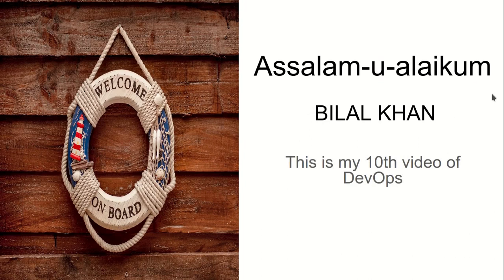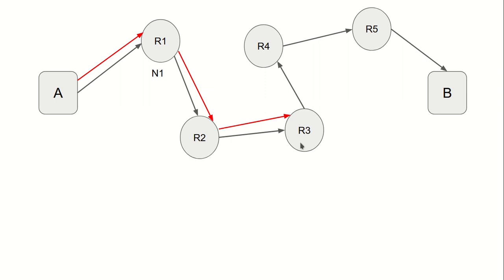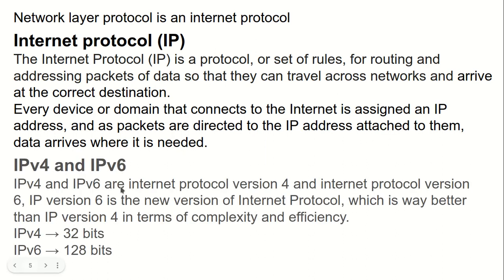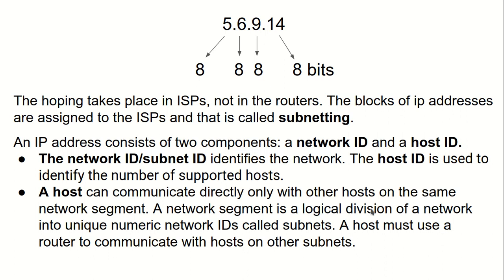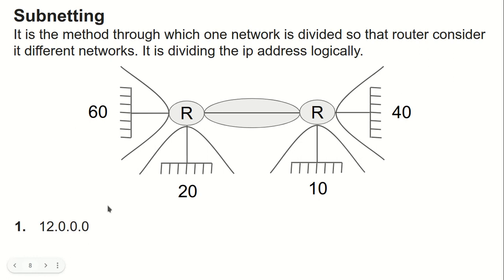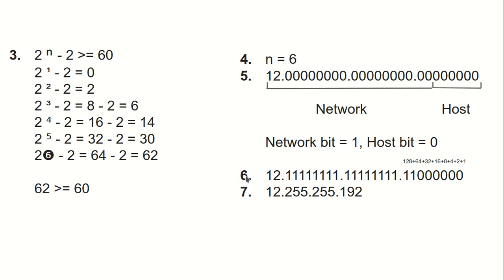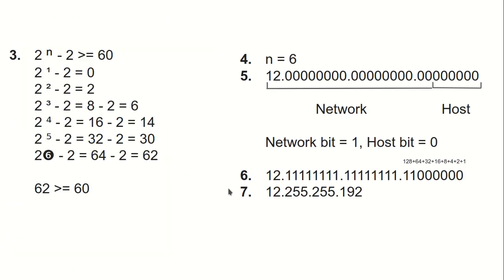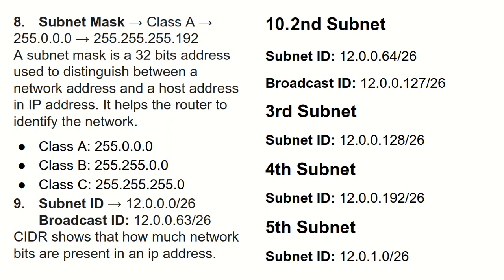Learn Networking | Day No. 10: : Internet Protocols, Routing, and Subnetting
Join me as we explore the network layer, unraveling the nuances of routing and forwarding tables. Gain a comprehensive understanding of crucial internet protocols, including IPV4 and IPV6. Conclude the session with an in-depth discussion on host IDs and subnetting, enhancing your proficiency in network layer essentials.

0:00​​    Starting
0:08    Network layer
5:54    Who creates the tables?
7:19    Internet protocol
11:30  Components of IP address
15:00  Subnetting
21:43  Subnet mask